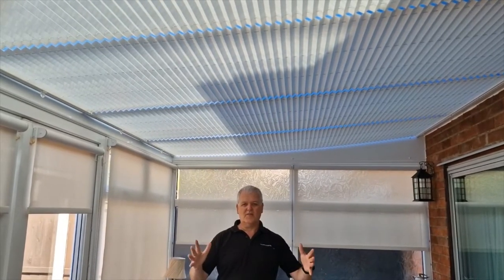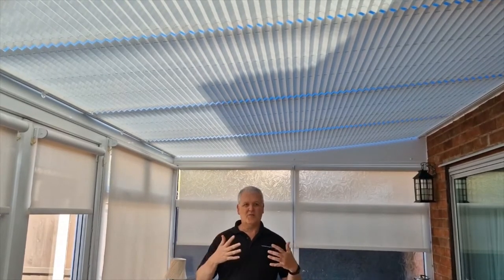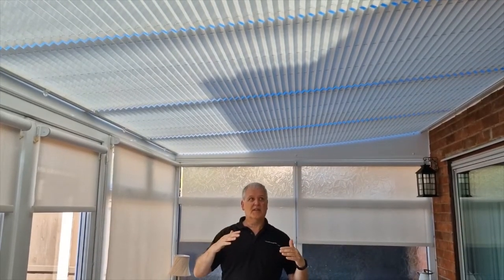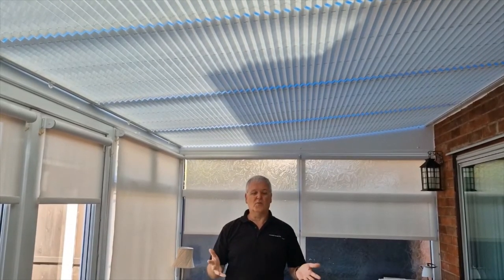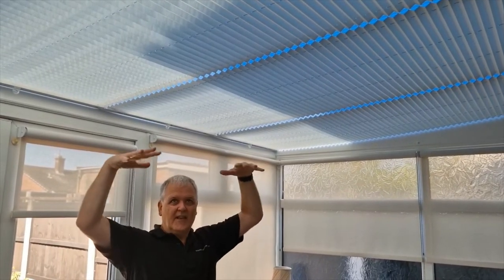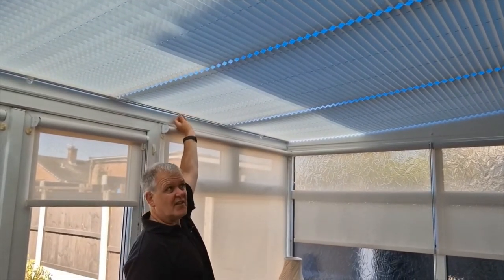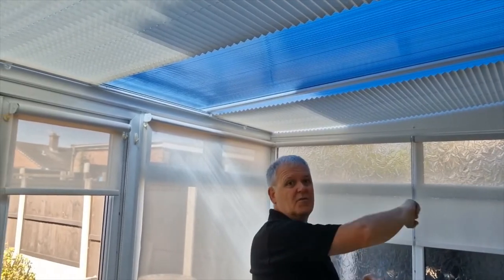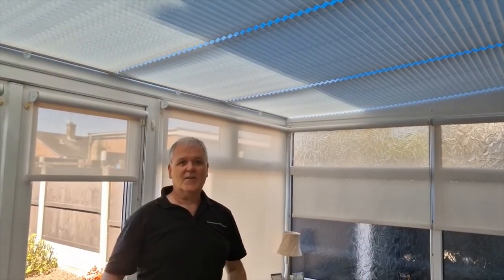What are the best blinds for a conservatory roof?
Video Tag: What are the best blinds for a conservatory roof?
These conservatory roof blinds are made from a high quality cellular fabric.
They are cleverly designed to cover the glass and protect the interior from damaging UV rays.
The blinds are positioned under the glass.
The blinds are cellular in construction which means they have a pocket of air within the fabric which slows the passage of heat in both directions. So when the blind is closed it slows down the ingress of heat coming in, or in the winter it slows down the escape of the heat that's currently using the expanse of glass as a chimney.

The fabric is available in a wide range of colours. Take a look at the video to see how they work.

More videos from " The Blinds And Shutter Company ":

◮ So what is a Panel Blind?